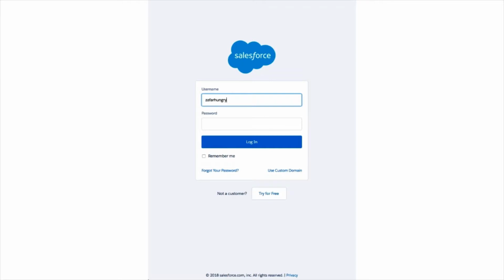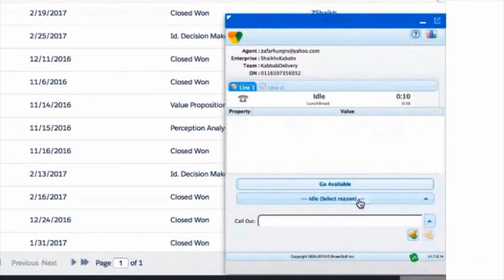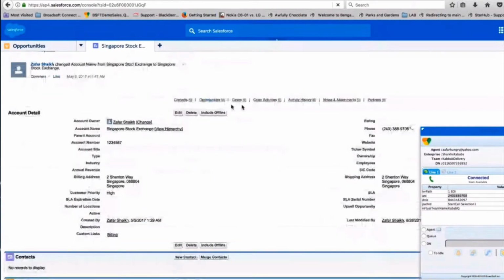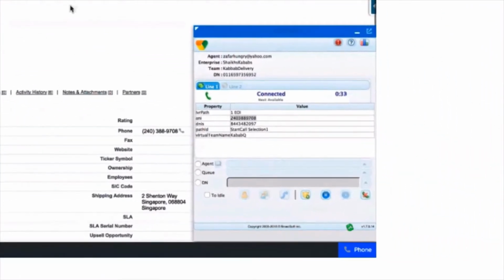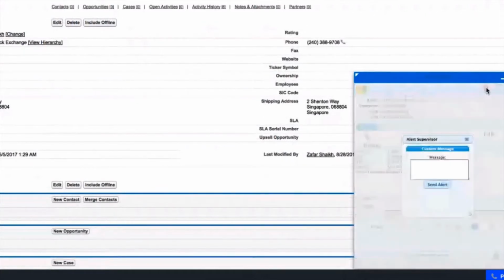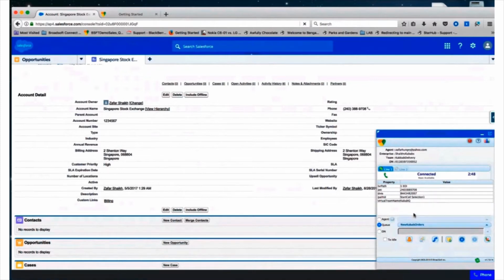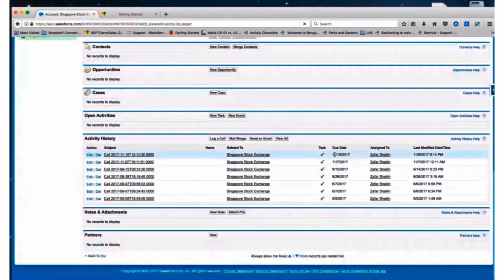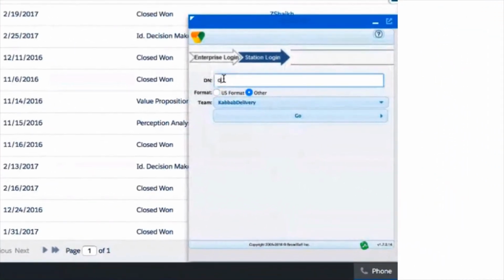BroadSoft CC-One Agent Experience for Salesforce Edition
Part of the video series demonstrates BroadSoft CC-One, this video outlines the agent experience using the CC-One Salesforce Edition, a call center app that adds a voice channel and call center administration and management natively within Salesforce.